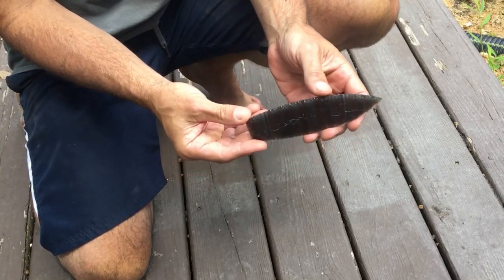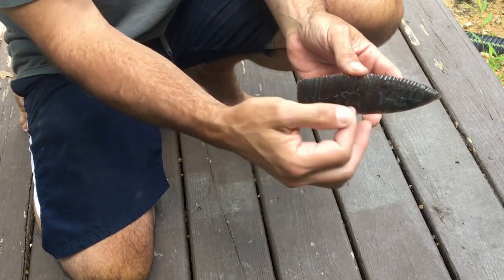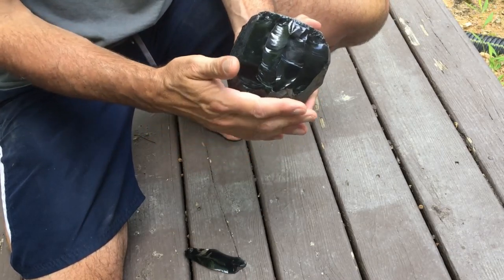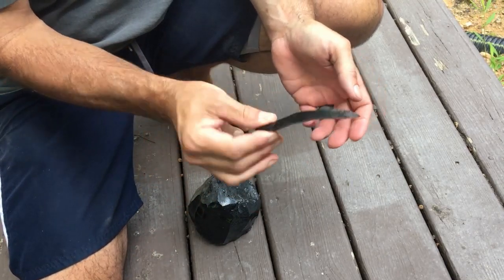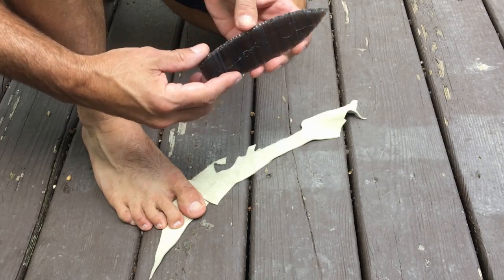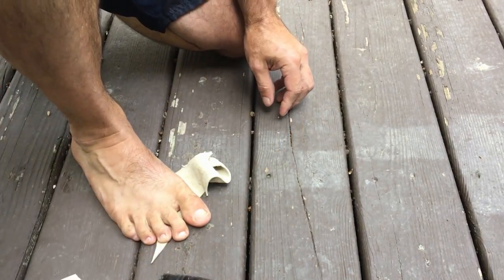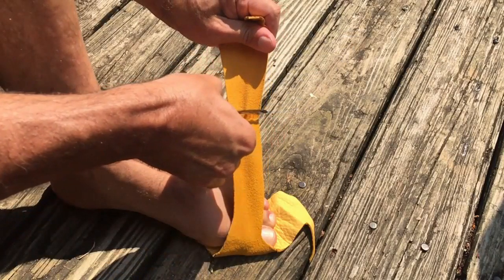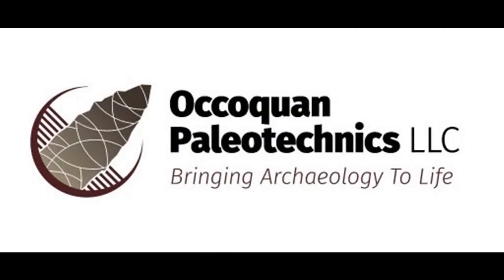Obsidian Knife Blade Cutting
A look at why most popular stone art knives do not cut the way we have heard that obsidian can.  Obsidian is capable of being the sharpest knife in the world, but it has to be prepared a specific way.